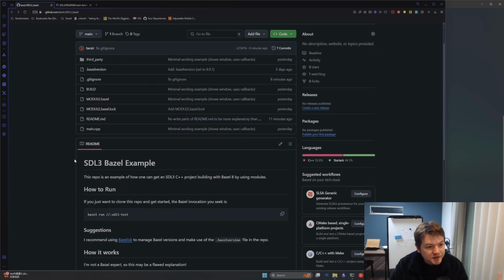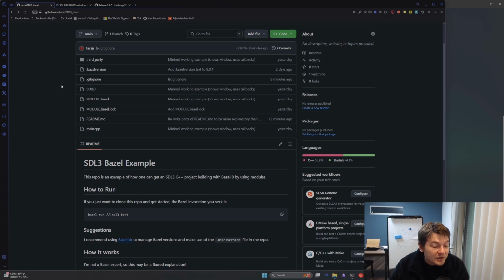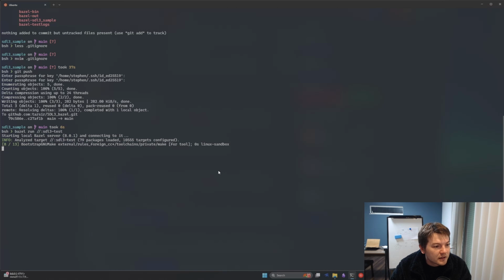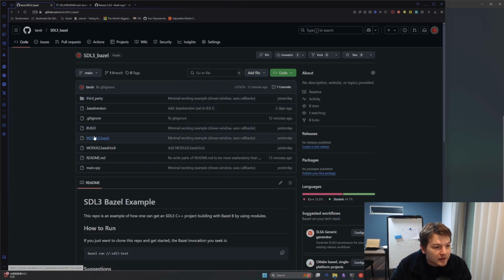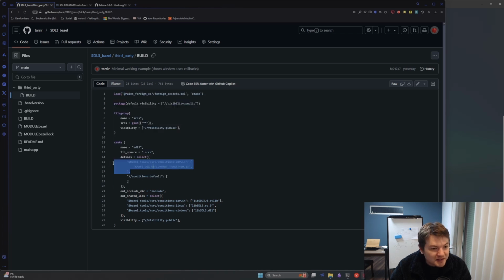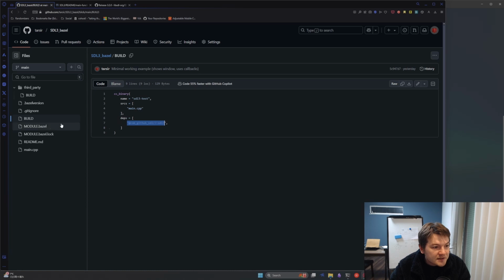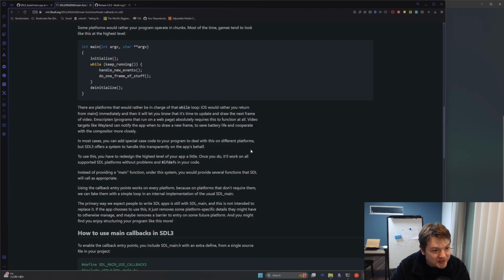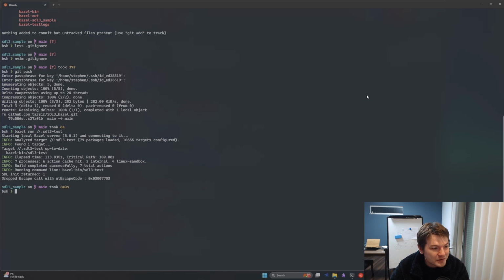An Example of SDL3 and Bazel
Hey Youtube! I'm sharing an example repo I put together for starting an SDL3 project using Bazel 8 and Bazel modules.